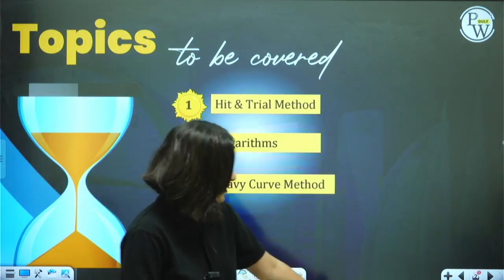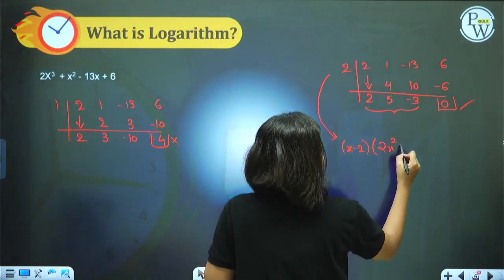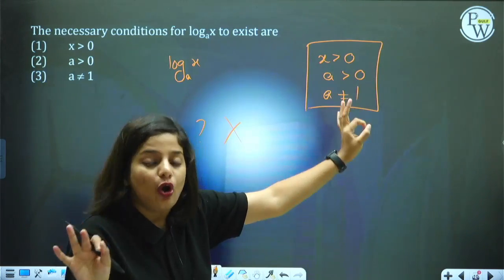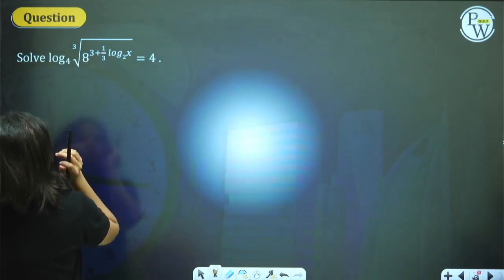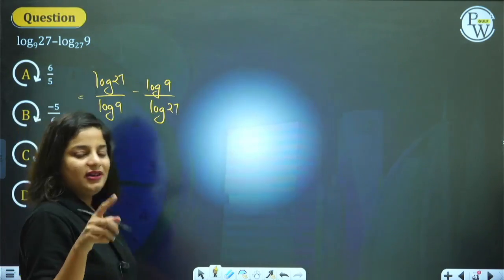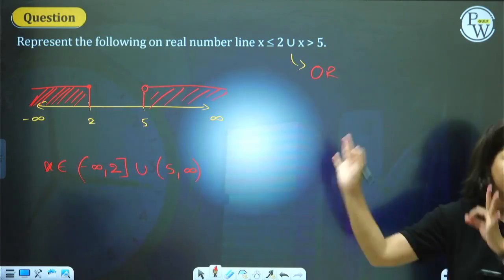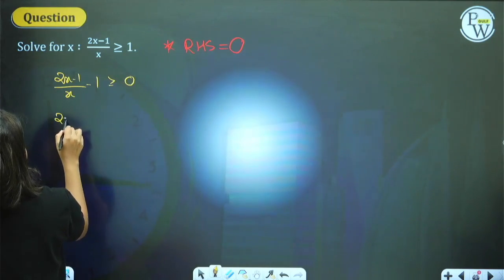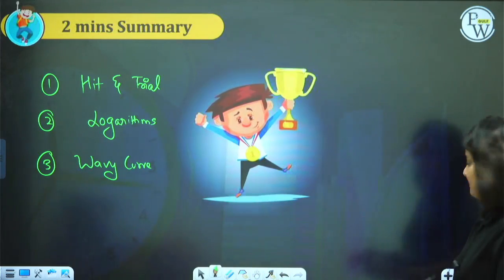BASIC MATHS AND LOGARITHM in 105 Minutes | Complete Chapter Revision | Class 11